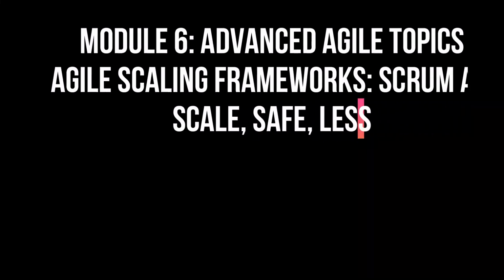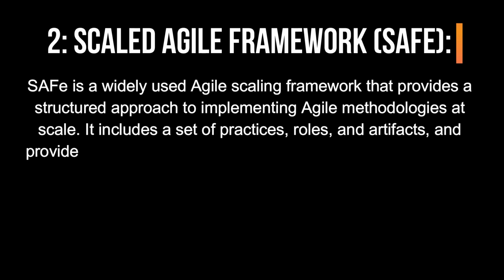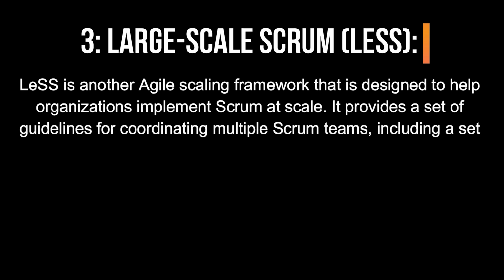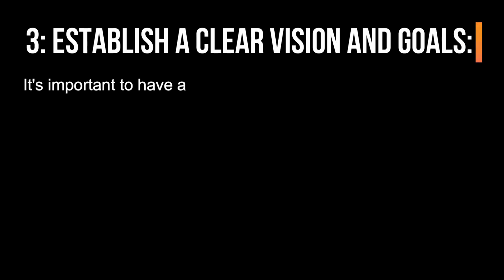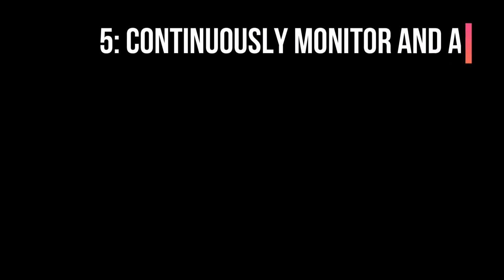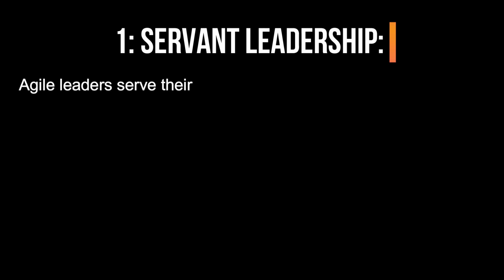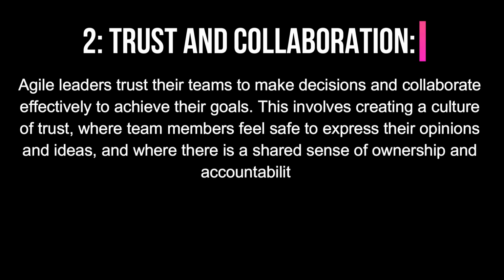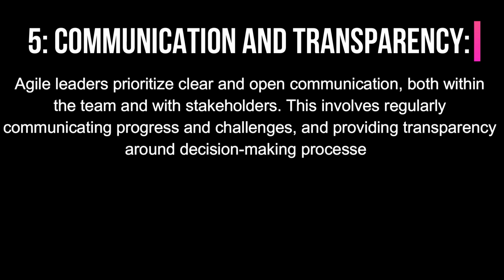Agile Lesson 6: Advanced Agile Topics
Agile is a software development methodology that emphasizes collaboration, flexibility, and responsiveness to change. It is an alternative to traditional software development methodologies, such as Waterfall, which rely on detailed plans and fixed requirements.